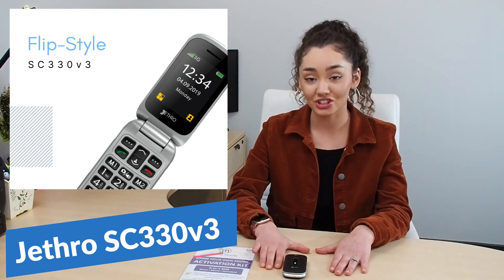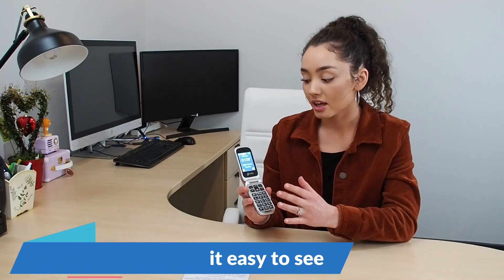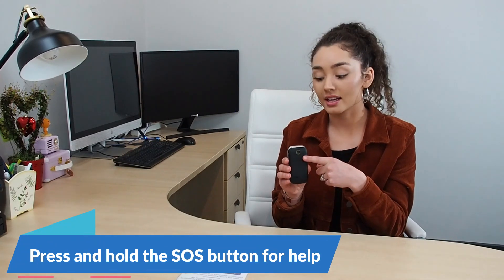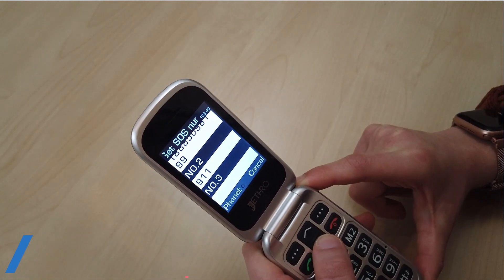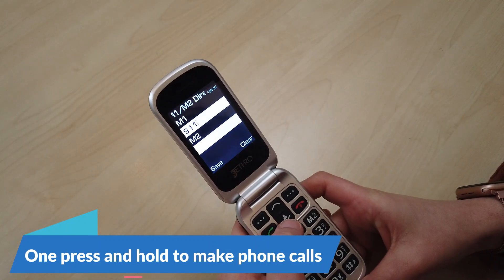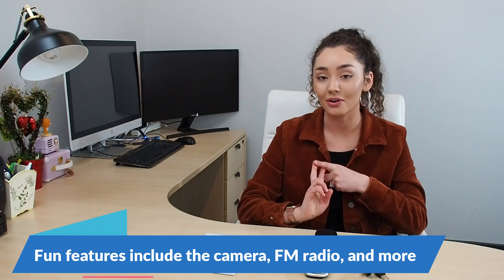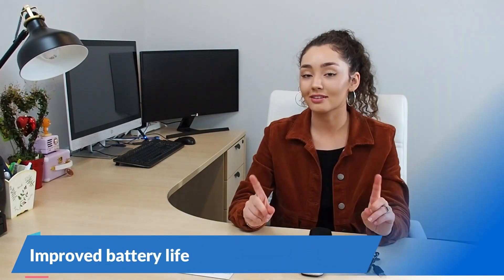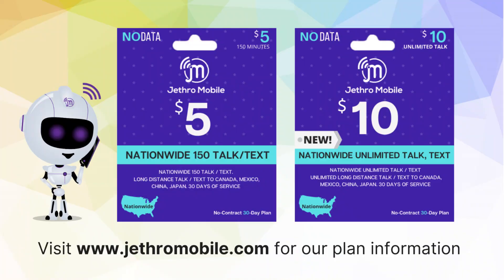Jethro SC330v3 Flip Mobile Phone Unlocked 3G Review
This video unveiled the important features for the Jethro SC330v3 model including the size of the screen and buttons, SOS feature, speed-dial buttons, accessories, and new upgrades from the v1 and v2 of the SC330. This classic flip phone model is one of our best and most selling products.